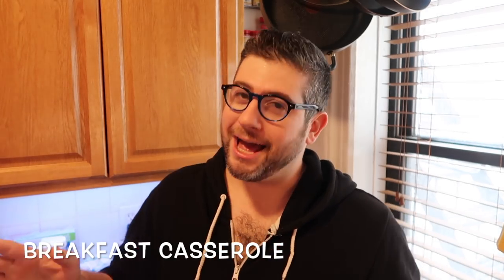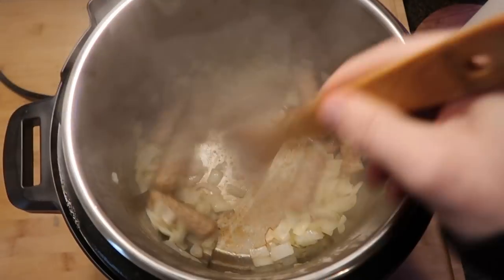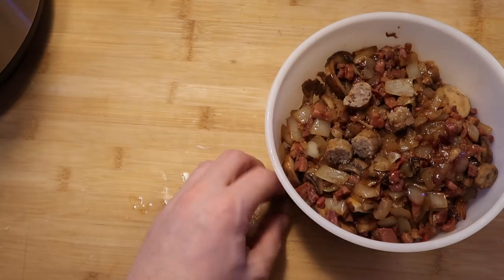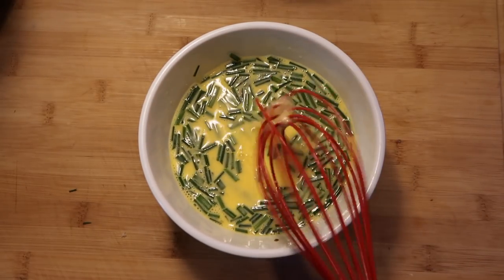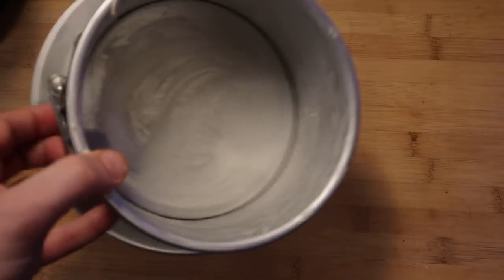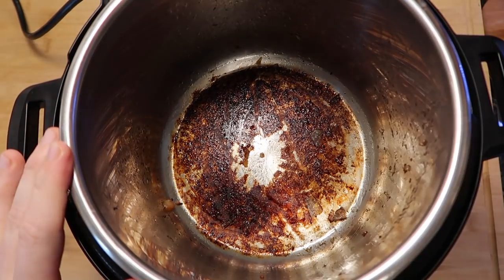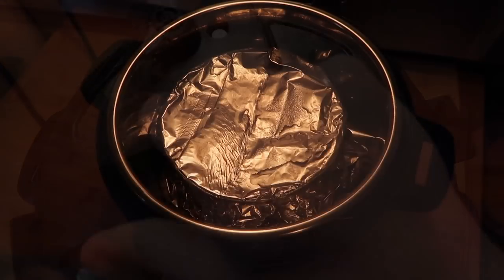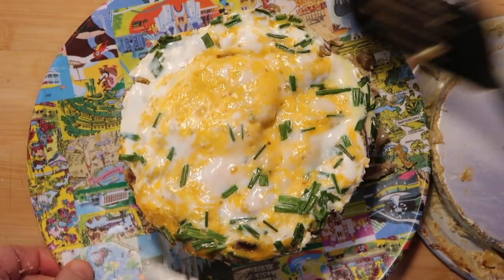Instant Pot Breakfast Casserole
Springform Pan Here!

It's not everyday I eat breakfast (I know - I'm terrible, Muriel...), but when I do, I prefer to (sometimes) go all out.

I'm talking eggs, potatoes, meat, veggies and cheese. I mean there's so much going on, that you have ALL food groups covered (the big glass of OJ covers that).

And so, I've decided to take breakfast to the next level and make the most intense (but easy) BREAKFAST CASSEROLE ever! Seriously, this thing isn't fooling around. It's tough to classify but think of it as basically one fat frittata, a stuffed, pan-baked omelette or, my favorite, a breakfast CAKE!

Praise your Instant Pot, because you've just made breakfast everyone's favorite meal!

And buy at these links below for GREAT prices!:

Instant Pot Ultra
IP DUO Plus 60
IP Smart (Bluetooth)